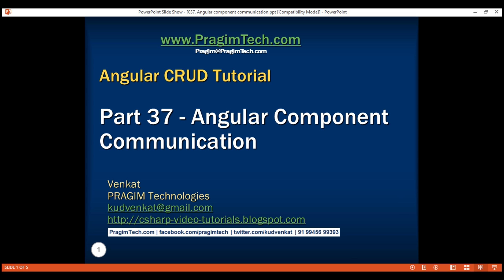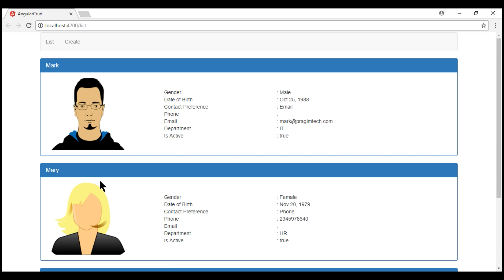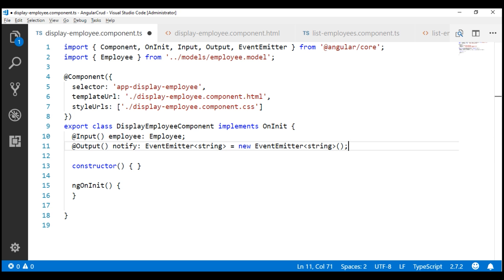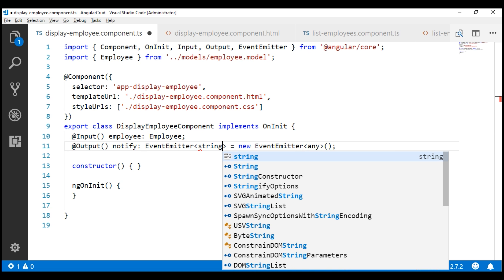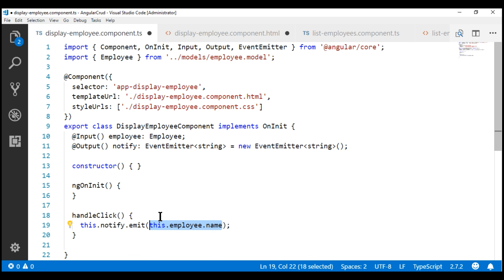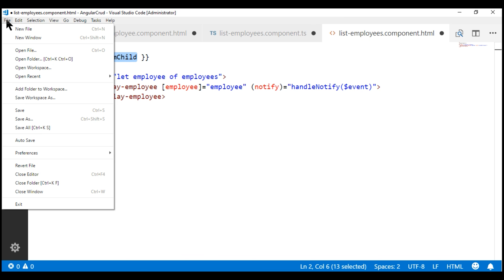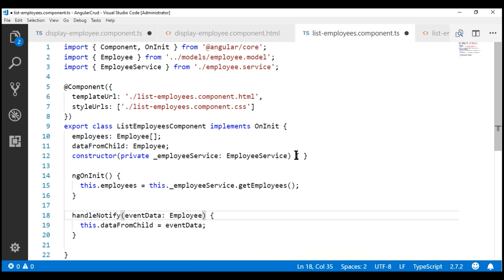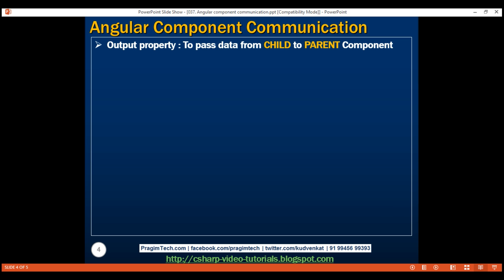Angular component communication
In this video we will discuss, how to pass data from child component to parent component.

Component Input Property
1. In Part 33 of Angular CRUD tutorial we discussed how to pass data from parent component to child component.

2. To pass data from parent component to child component we use input properties.

3. In the child component we create a property with @Input decorator.

4. The parent component then binds to the child component's input property.

Component Output Property
1. On the other hand, to pass data from child component to parent component we use output properties.

2. The child component raises an event to pass data to the parent component.

3. To create and raise an event, we use EventEmitter object.

4. So the output property is an event defined using EventEmitter object and decorated with @Output decorator.

5. To specify the type of data that we want to pass from the child component to parent component we use the EventEmitter generic argument.

In the example below, the notify event is used to pass string data from the child component to parent component. This event data is commonly called event payload.
@Output() notify: EventEmitter&lt;string&gt; = new EventEmitter&lt;string&gt;();

If you want to pass a number instead of a string as event data, then you specify the generic argument type as number instead of string.
@Output() notify: EventEmitter&lt;number&gt; = new EventEmitter&lt;number&gt;();

If you want to be able to pass any type of data, you can use 'any' as the generic argument type.
@Output() notify: EventEmitter&lt;any&gt; = new EventEmitter&lt;any&gt;();

You can only pass one value using EventEmitter. If you want to pass more than one value using EventEmitter use a custom type like Employee as the generic argument.
@Output() notify: EventEmitter&lt;Employee&gt; = new EventEmitter&lt;Employee&gt;();

You can get complete code in text format from our blog post at the following link